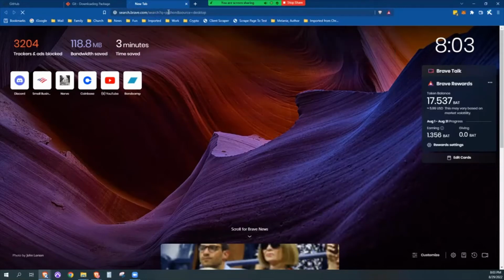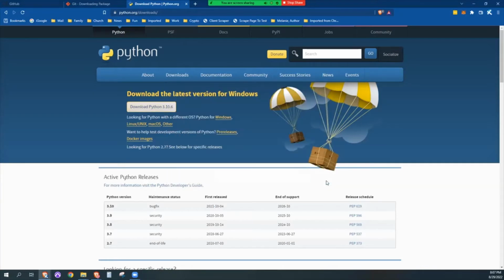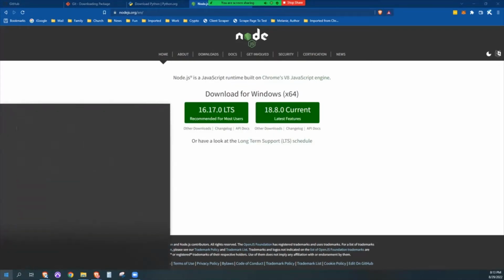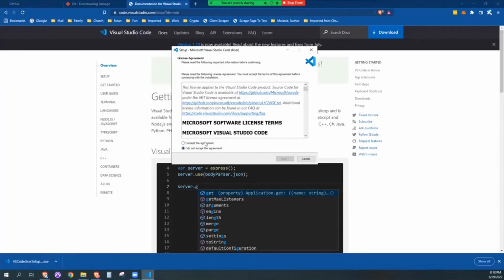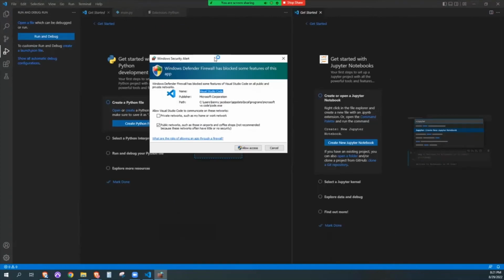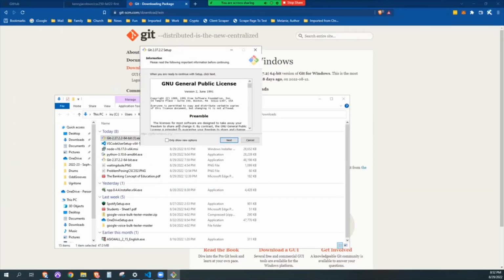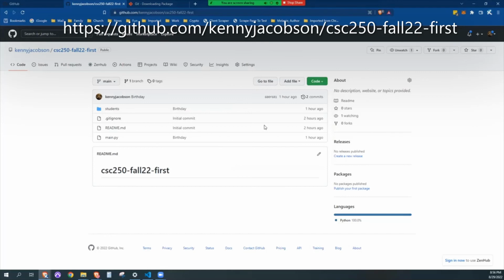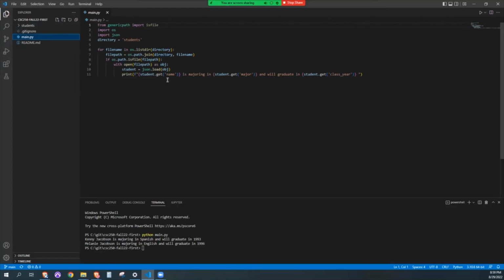Installing Python, NodeJS, VS Code, and Git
When we aren't using replit, we'll most likely be using VS Code along with Git and either Python or a framework that depends on NodeJS. Follow this tutorial if you need to get Python, NodeJS, VS Code, and/or Git on your machine.

00:00 - Intro
01:15 - Installing Python
05:21 - Installing NodeJS
08:24 - Installing VS Code
13:53 - Installing Git
16:26 - Cloning Repo